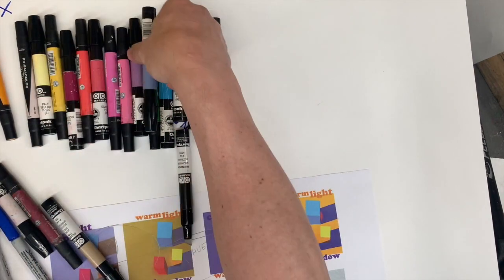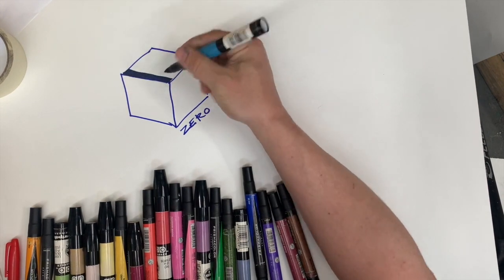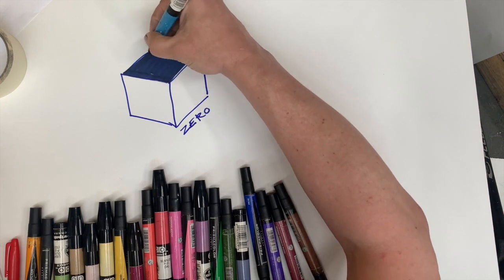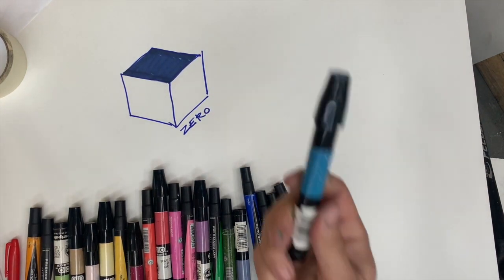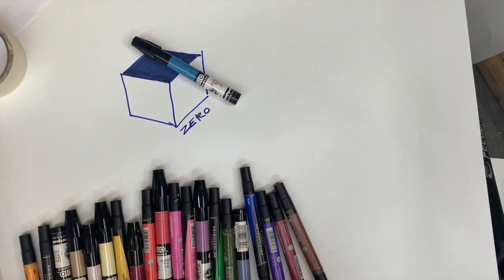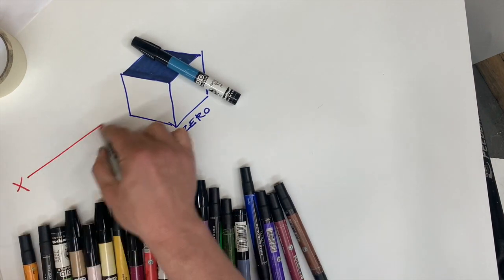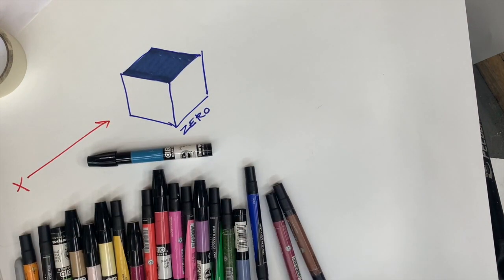Your Shadow is so cool